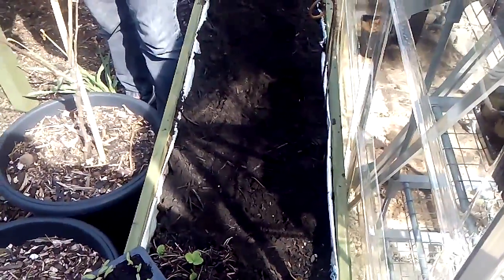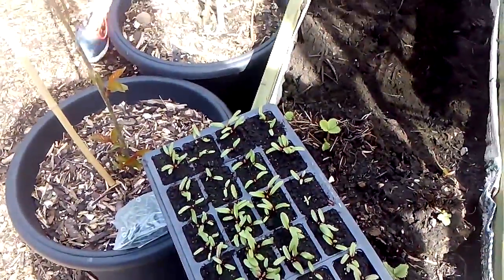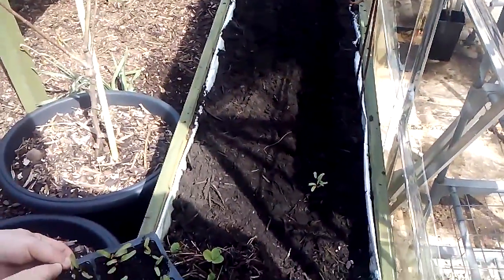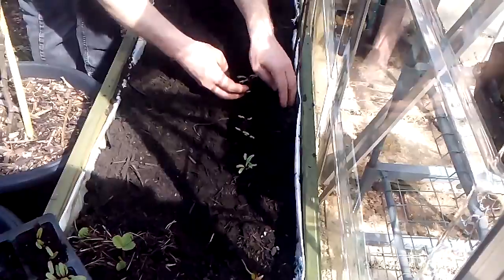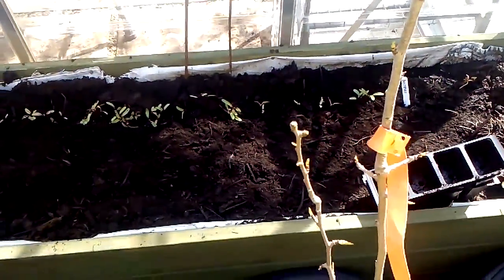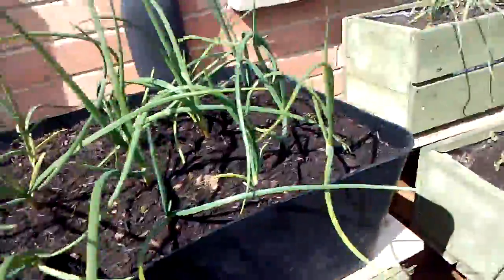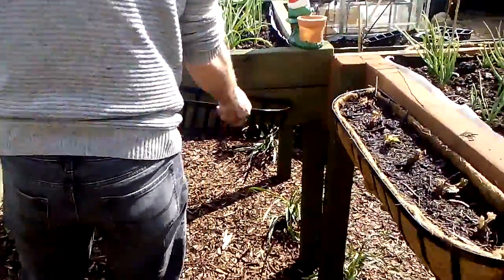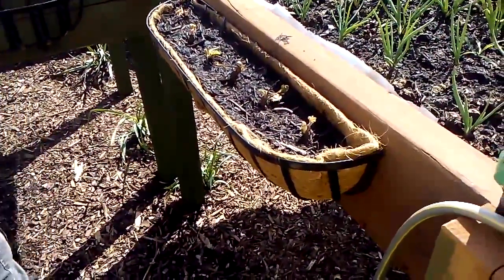50 sog episode 20 (13/04/2016) planting out beetroot seedling, checking the peas and carrots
Adam and I in the garden doing some more work planting and fixing up some more baskets.